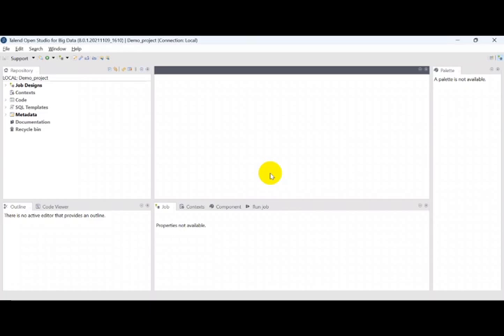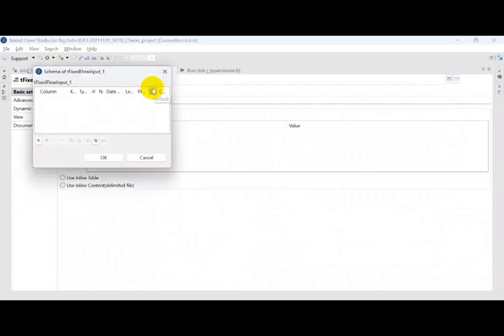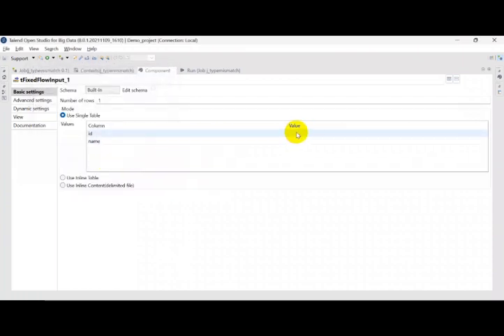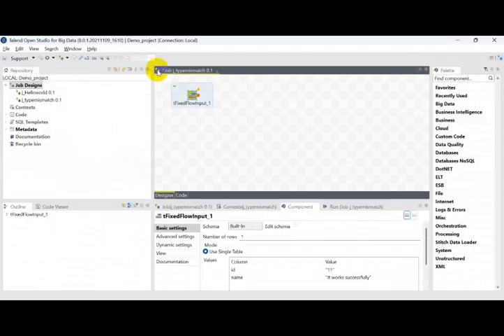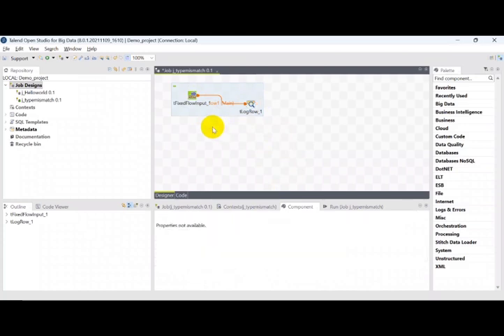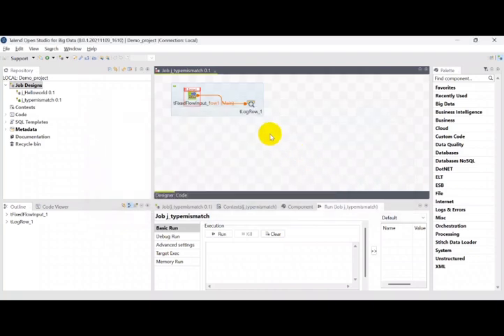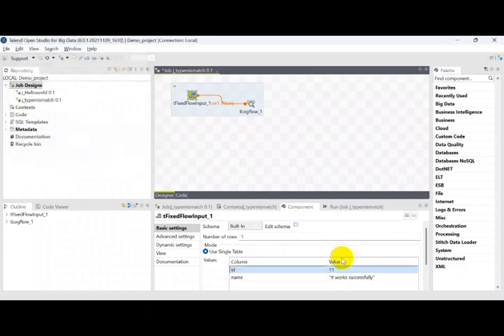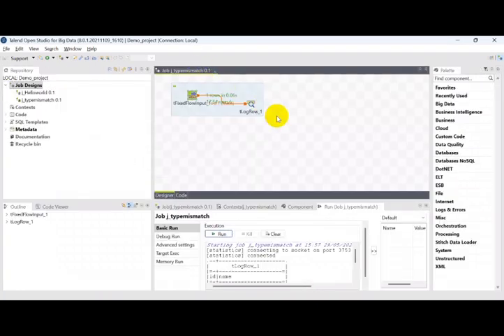Talend Error Fix | Type mismatch: cannot convert from String to Integer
In this Talend tutorial, we will learn how to fix the common Talend error:

Type mismatch: cannot convert from String to Integer

Topics Covered:
✅ Talend Error Debugging
✅ Schema Type Mismatch
✅ Talend ETL Basics
✅ Practical Error Resolution

If you found this helpful:
📢 Share with Talend learners